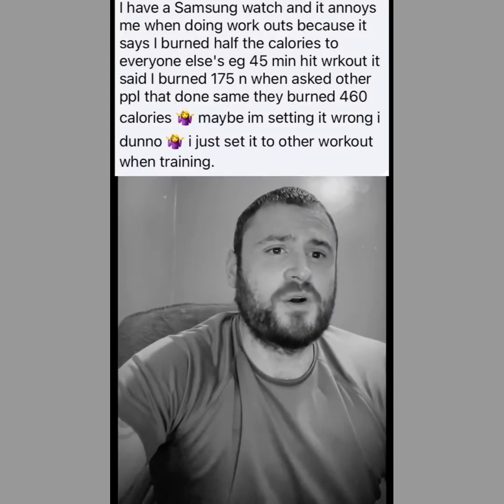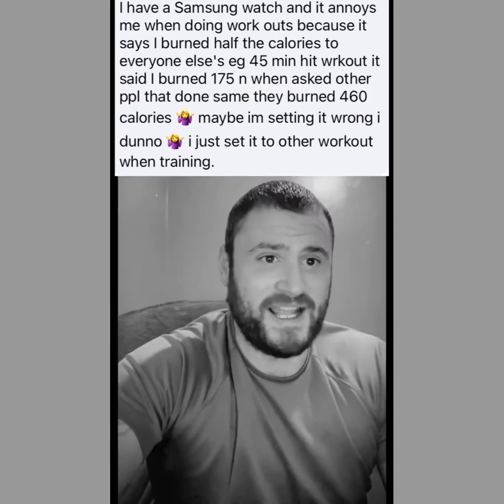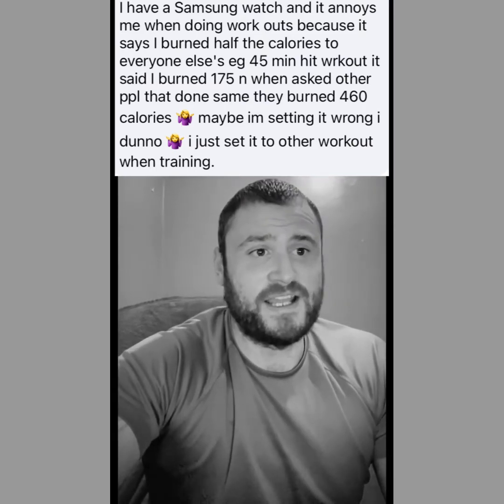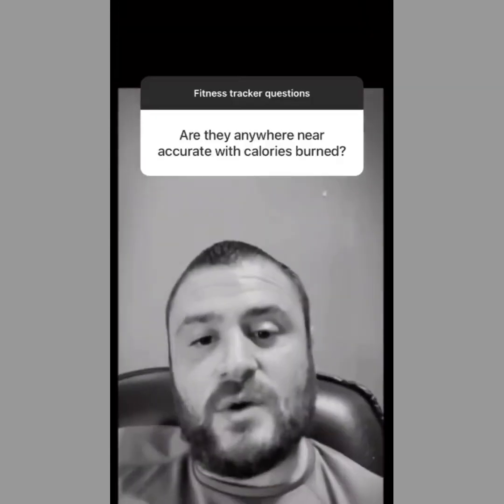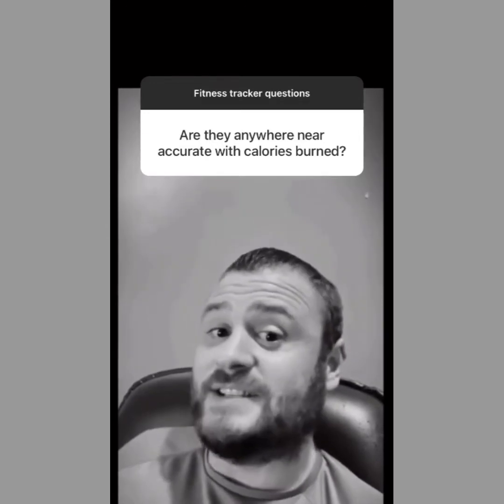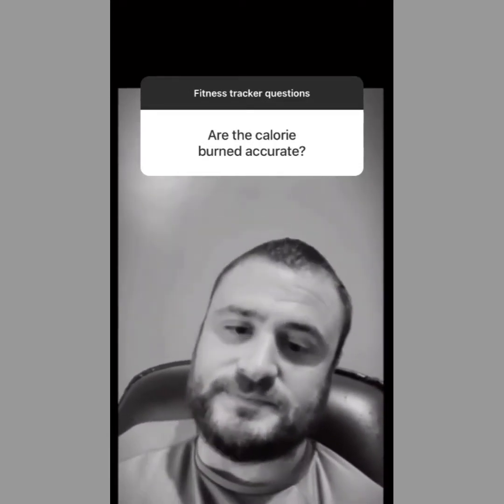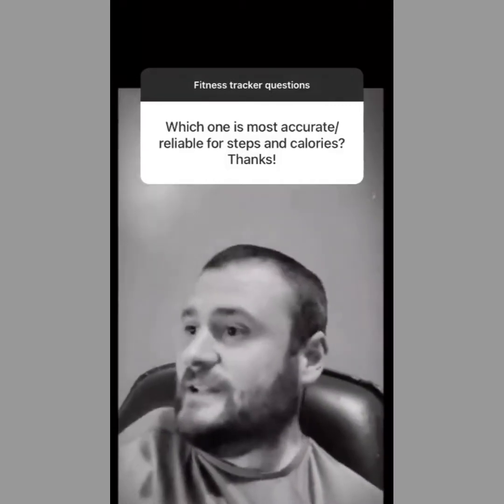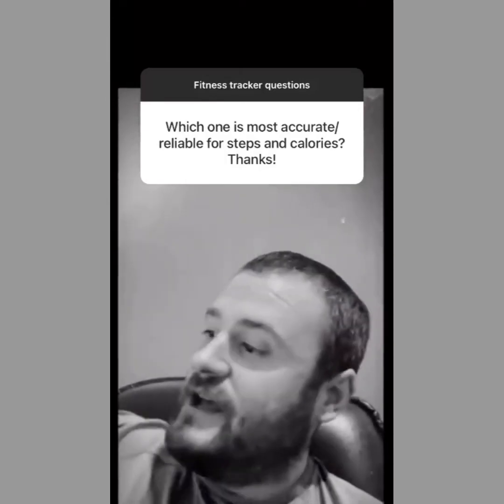Fitness Trackers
Are they accurate ? Are the calories accurate ? Are they good ? And so on.

This is something I get asked about a lot so here Is a video answering your most common questions and explaining how they work.

Let me know if it was helpful in the comments 💪

Sorry about the audio not syncing right but what can ya do 🙄